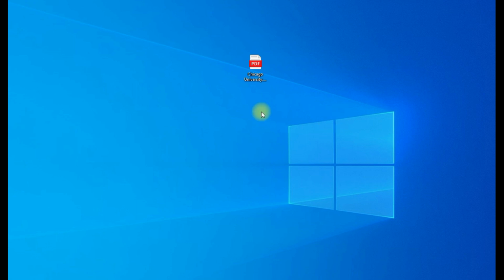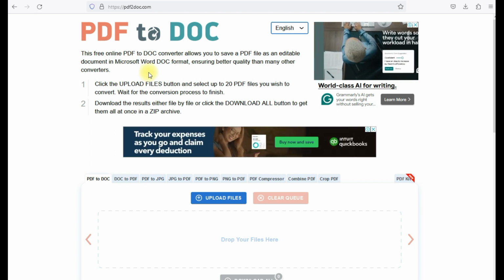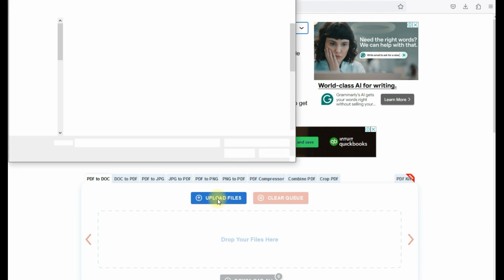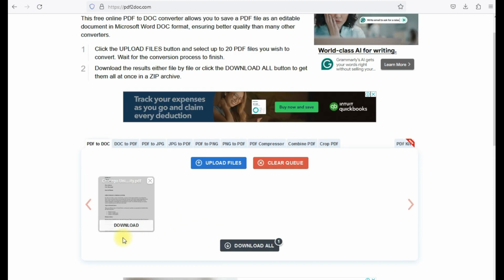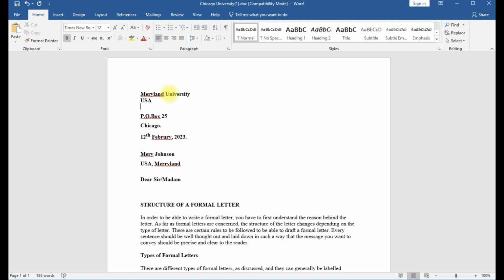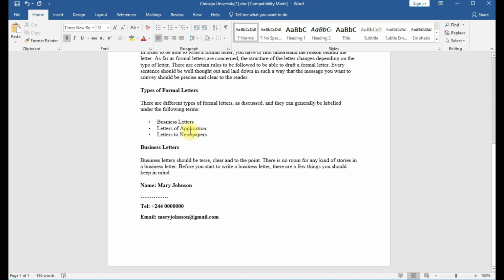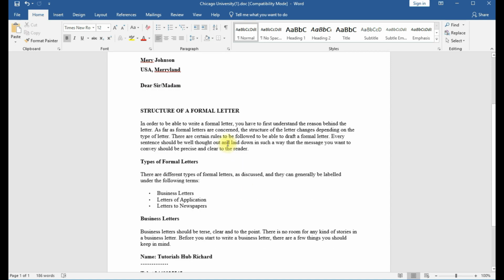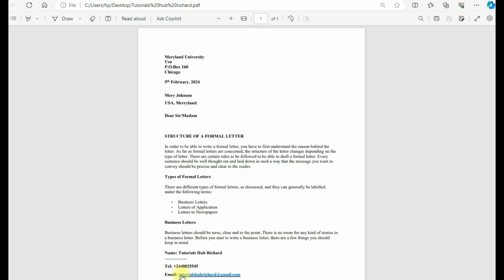How To Edit PDF Document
This is a short tutorials on how to edit PDF document. Follow the step by step tutorials and get all the tips. My next tutorials will be on how to edit an image or picture document. @TutorialsHubRichard